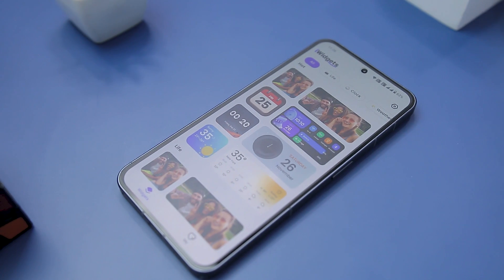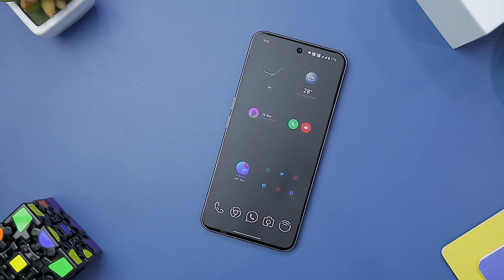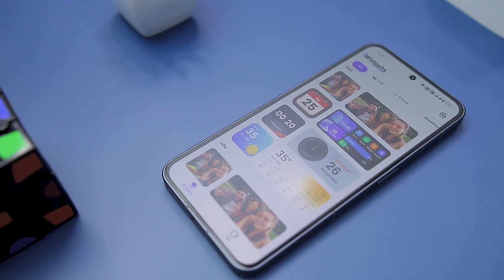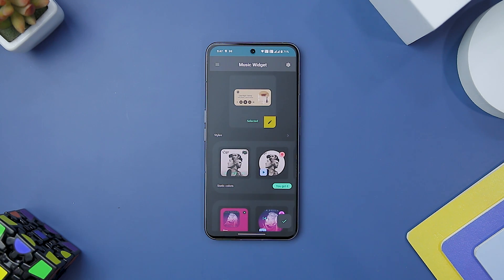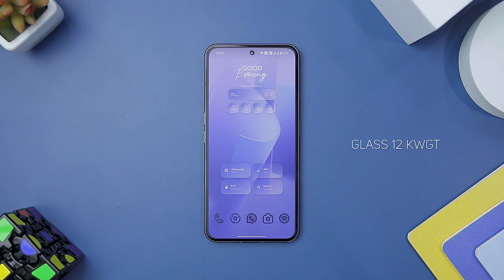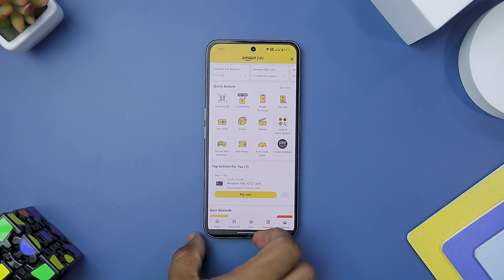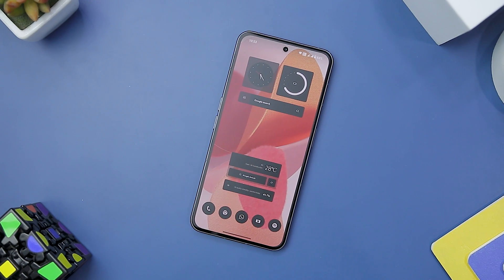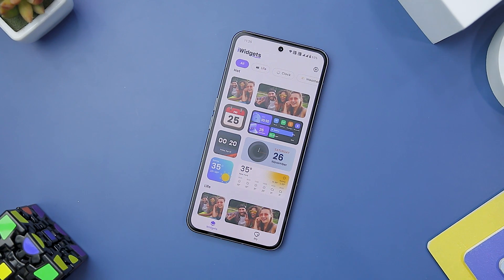Level Up Your Home Screen: The Best KWGT Widget Packs For Android Unveiled! [2023]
0:00 Best Android Widgets 2023
0:25 Clowdy KWGT
1:19 iWidgets
2:21 Pastel KWGT
3:05 Music Widget
4:08 Glass 12 Widget
5:00 Somthing KWGT
5:55 Velar KWGT

Topic Covered:

kwgt best widgets
best widget apps for android
widgets for android
android widgets
kwgt widget
best kwgt widget packs
kwgt tutorial
best widgets for android
best android widgets
widget apps for android
best kwgt widgets
kwgt home screen setup
best kwgt widgets 2023
cool widgets for android
best widgets for android 2023
best clock widget for android
widget android,kwgt widgets
best android widgets 2023